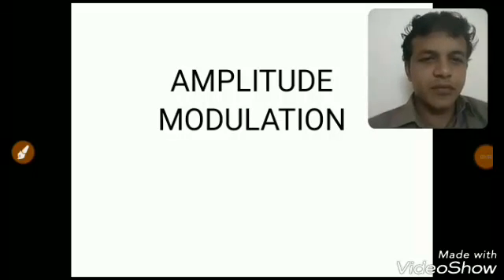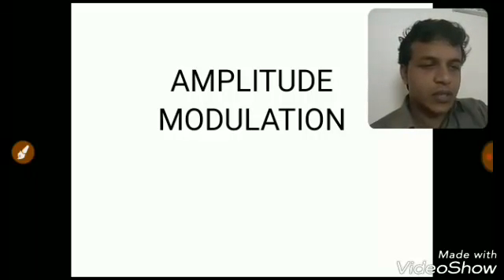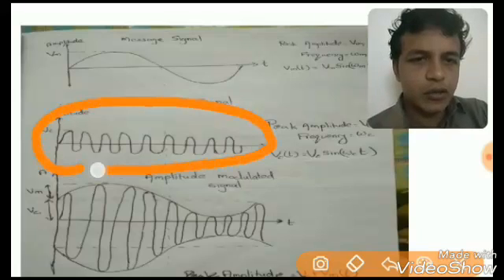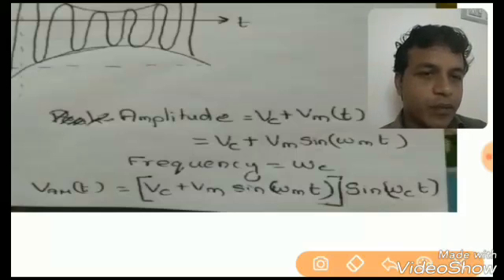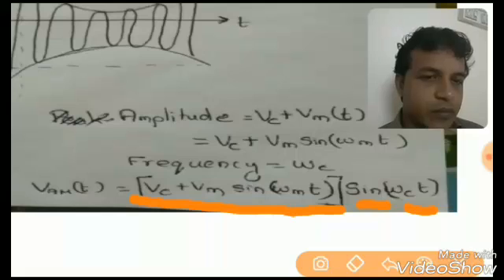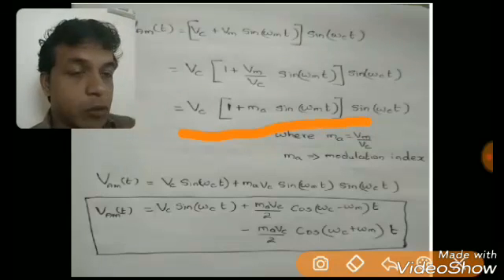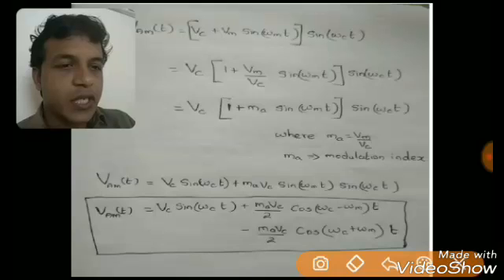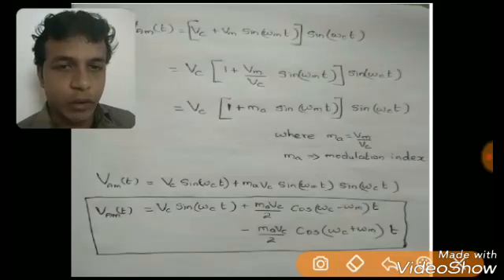AMPLITUDE MODULATION_ English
AMPLITUDE modulation is the process of changing the amplitude of the carrier signal with respect to the message signal.

Modulation index, ma= amplitude of message signal/ amplitude of carrier signal

Modulated signal has three components viz, carrier signal, signal at lower side band wc-wm, signal at upper side band wc+wm.